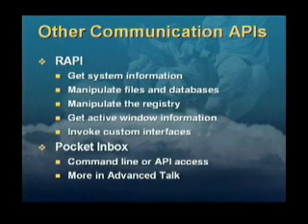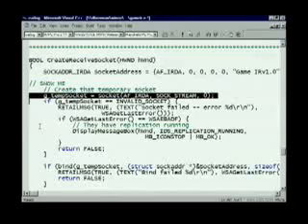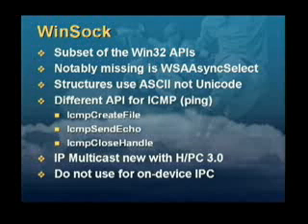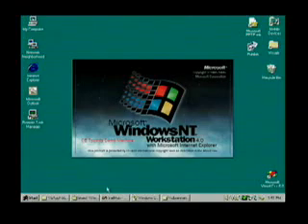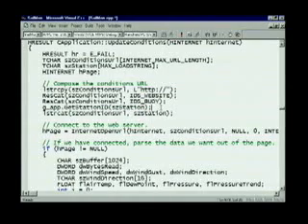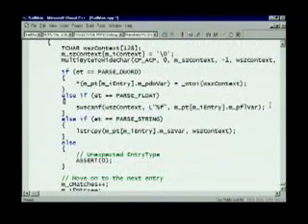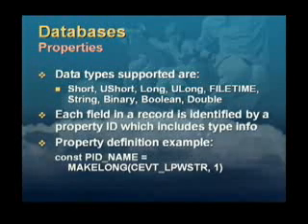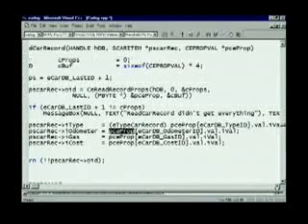CEDevCon 1999 - Communication & Storage for Applications - Dave Brennan - 1999/06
Event: Windows CE Developers Conference 1999
Title: Communication & Storage for Applications
Speaker: Dave Brennan
Date: 1999/06

ID:APP04